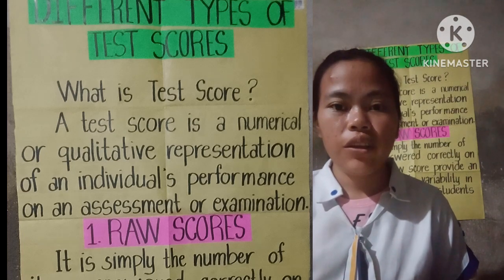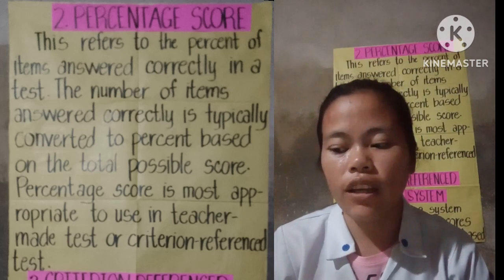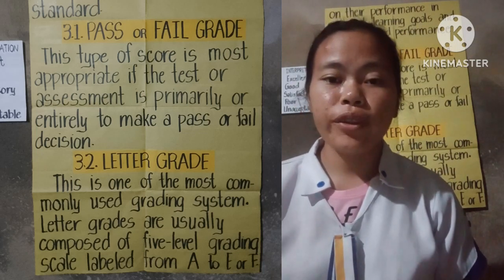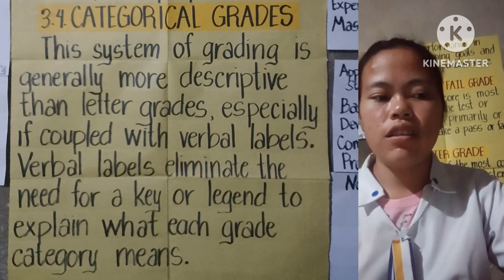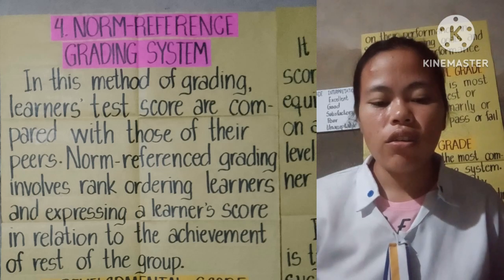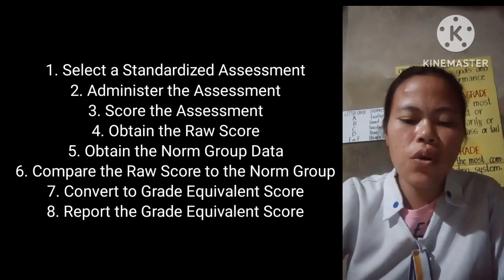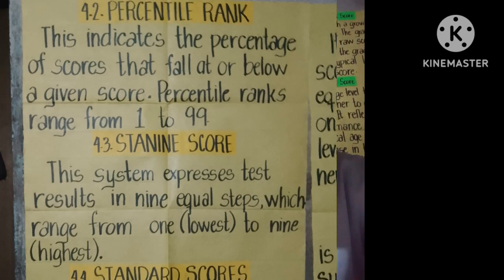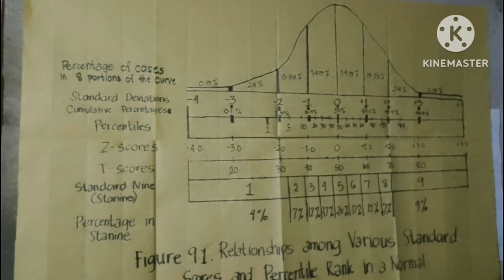Different types of Test Scores